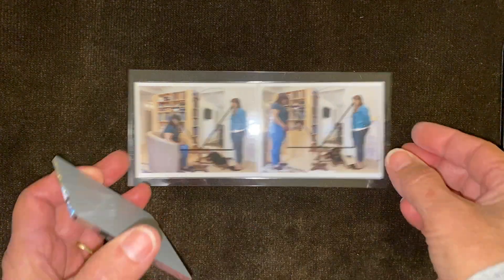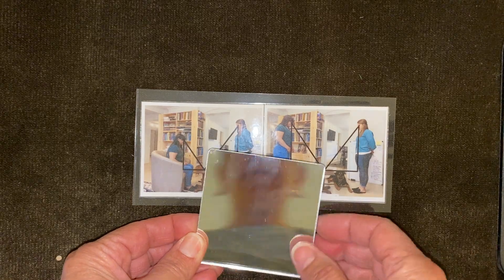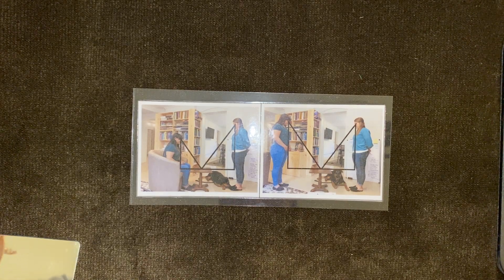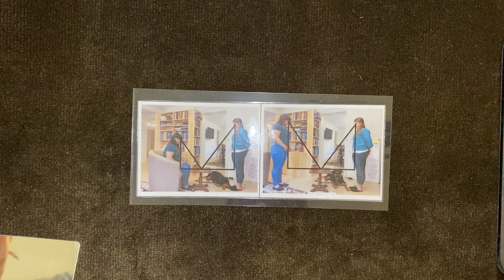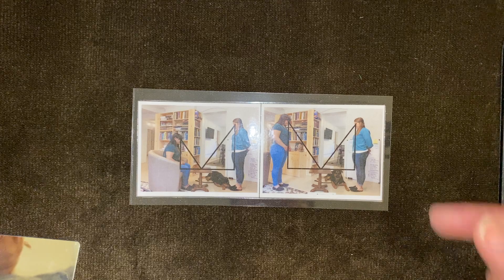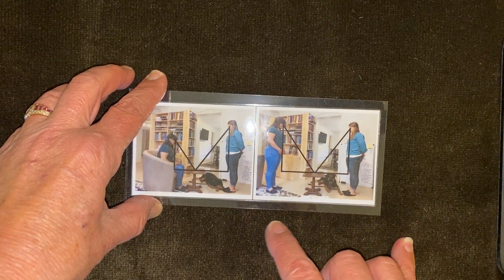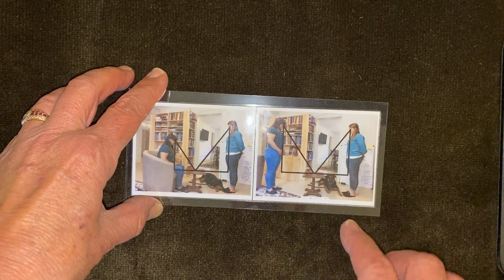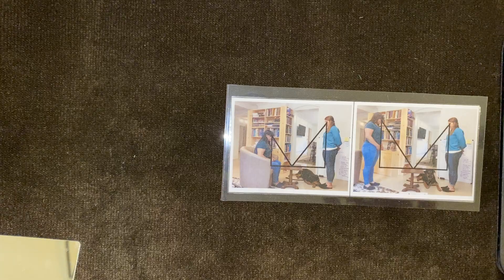Flat Mirror - similar triangles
Brief description - use a flat mirror.  Both participants "look into each others eyes" in the mirror.  A third person takes a photo with a phone or iPad.  Draw triangles, eyes to mirror, eyes to floor and horizontal line to make the triangle.